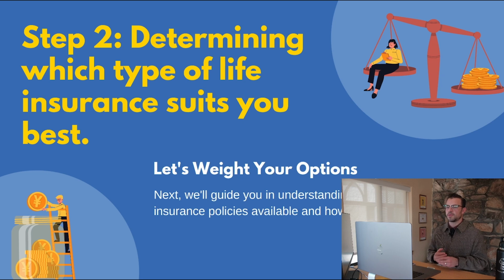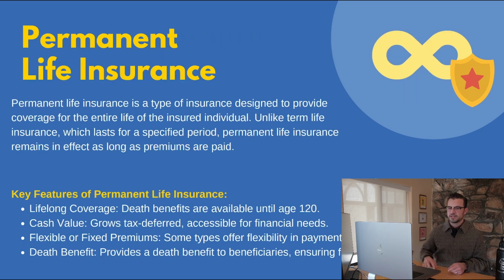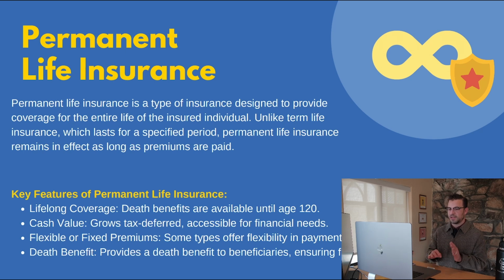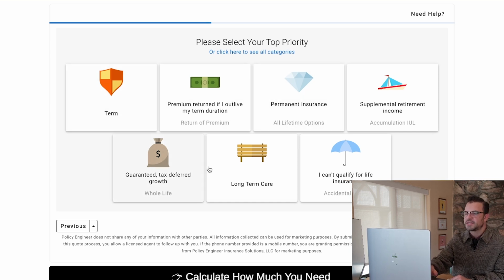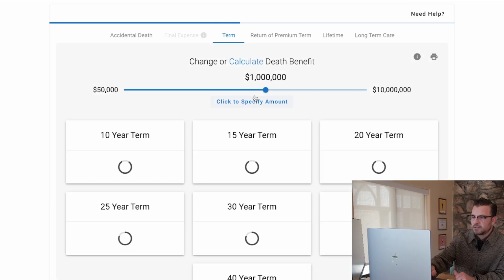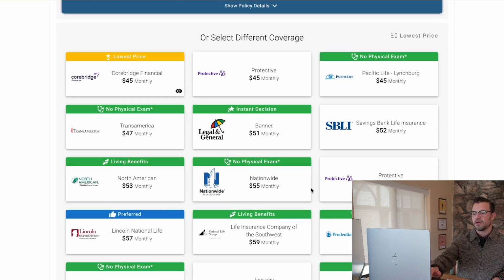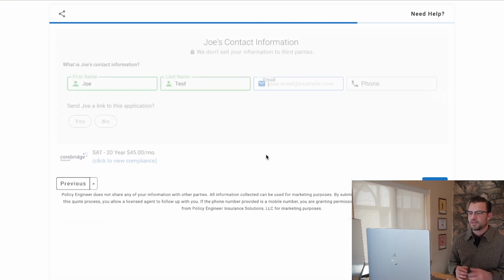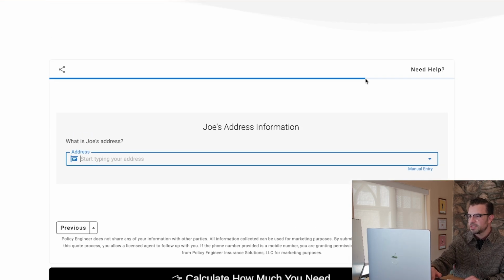How To Shop For Life Insurance, A Step-by-Step Guide with Policy Engineer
Join Chris Franchina, co-founder of Policy Engineer, as he provides a comprehensive tutorial on how to navigate the world of life insurance.

In this detailed walkthrough, Chris breaks down the essential steps to shopping for life insurance, from determining your coverage needs to comparing policies and applying seamlessly online. Learn how to calculate your debts, assess income replacement, and choose between term and permanent life insurance options. Follow along as Chris demonstrates how to quote and apply for life insurance using Policy Engineer's user-friendly platform.

Whether you're new to life insurance or seeking guidance, this tutorial equips you with the knowledge and tools to make informed decisions and secure your financial future.

for free resources, and start your life insurance journey today!